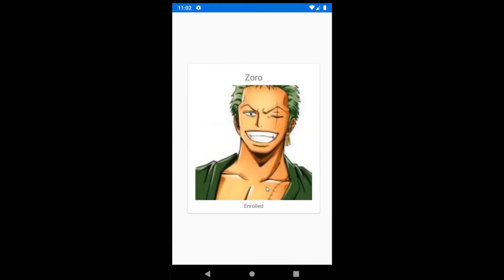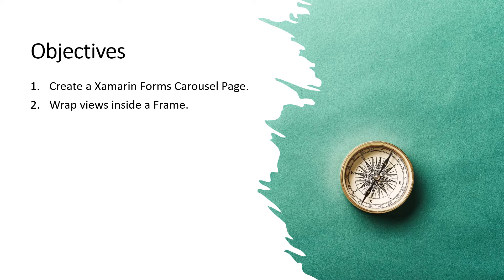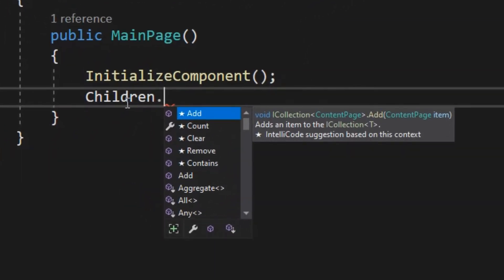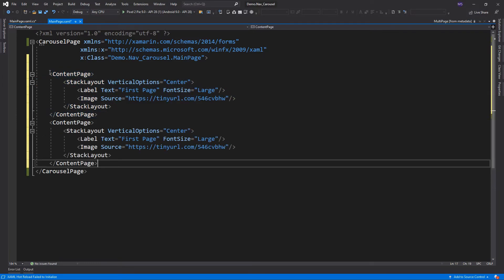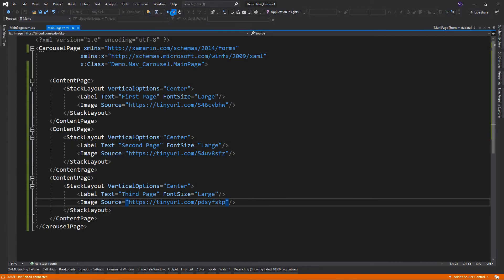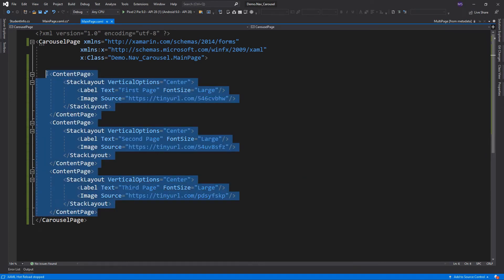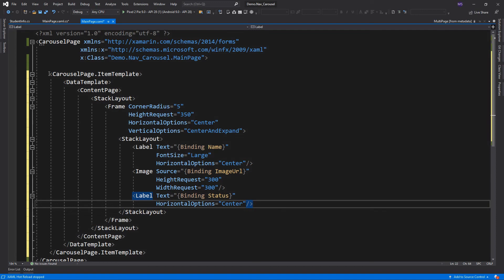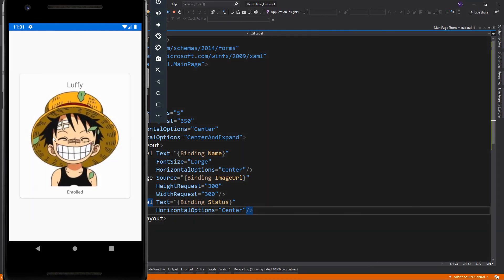Xamarin Forms #34 Navigation: Carousel Page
This video lesson demonstrates the step-by-step procedure on how to create a carousel page.